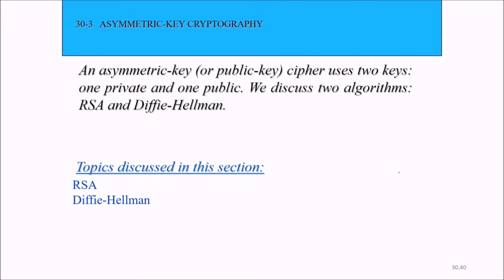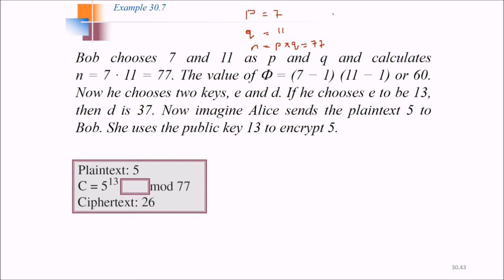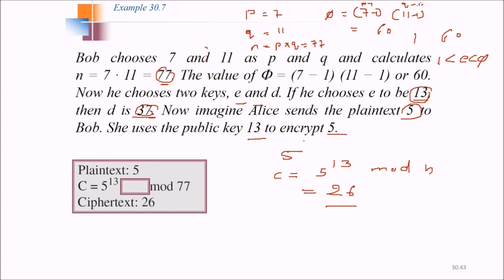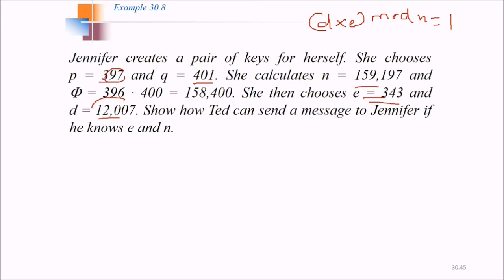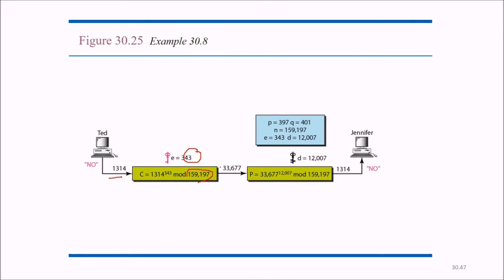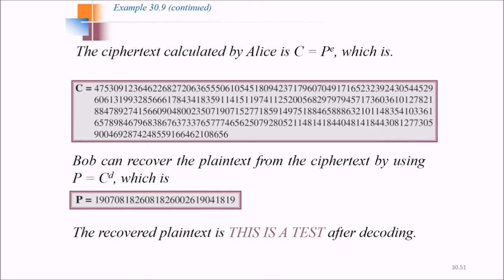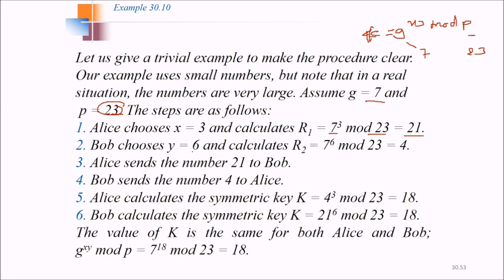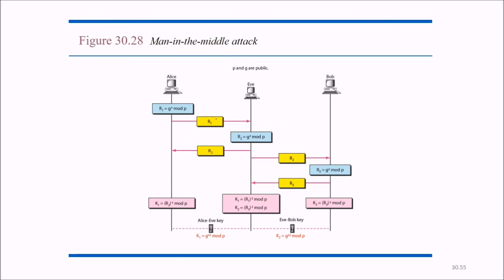30 DATA COMMUNICATIONS AND NETWORKING Cryptography Part 2